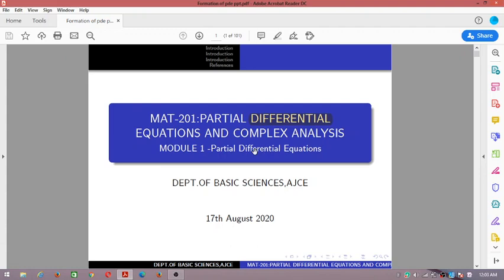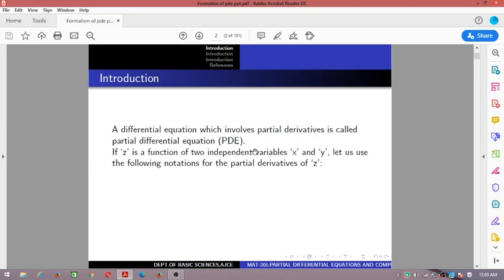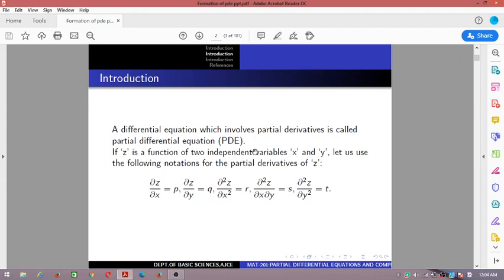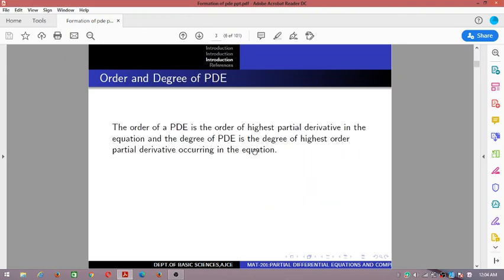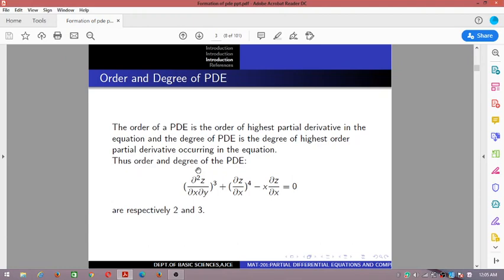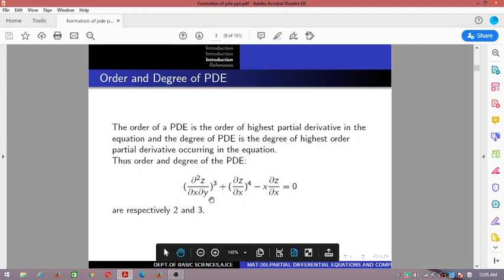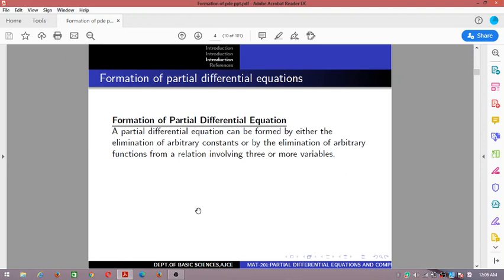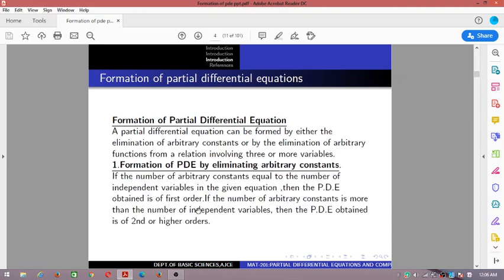Introduction to PDE